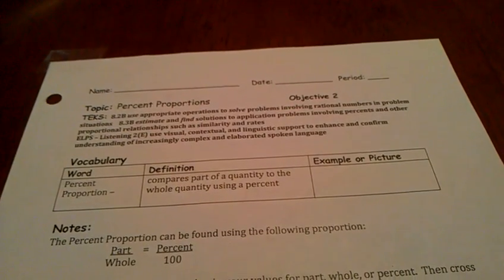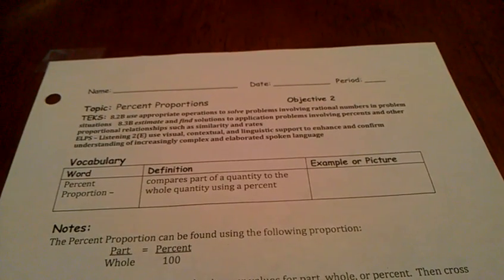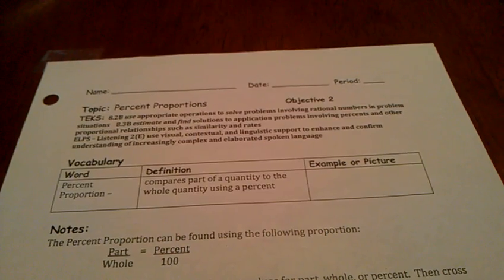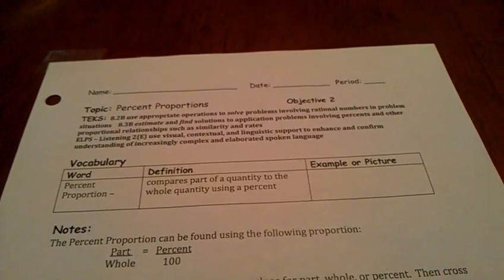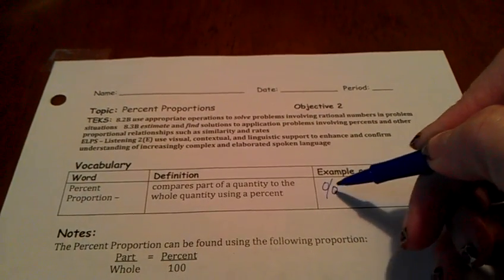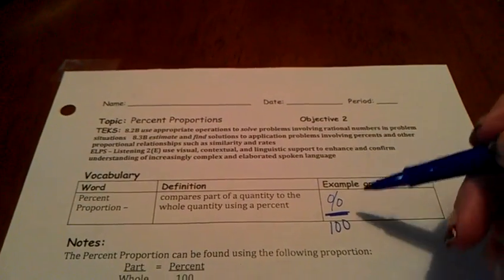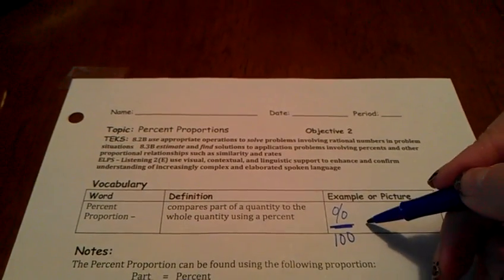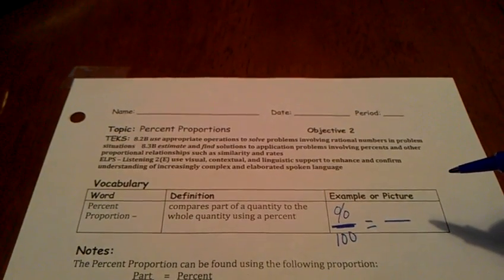Percent proportions.mp4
Percent proportion